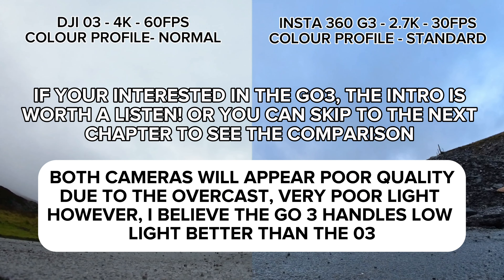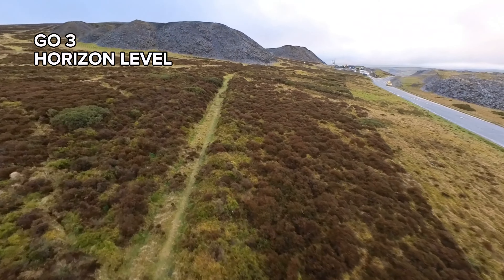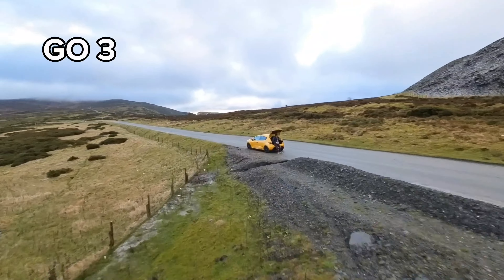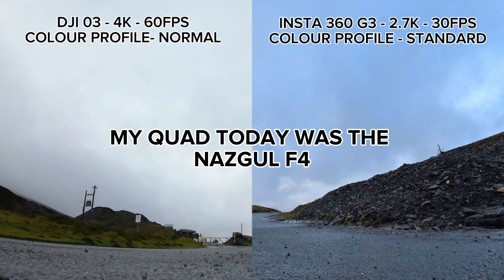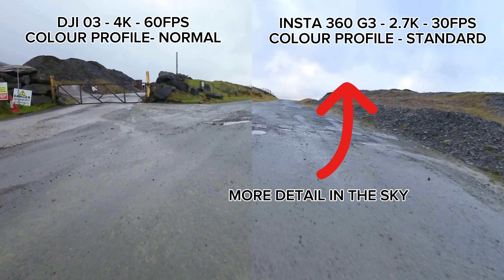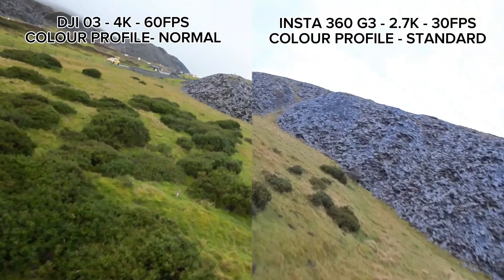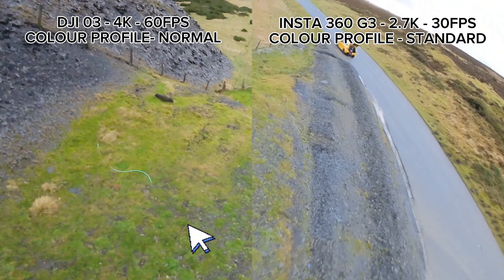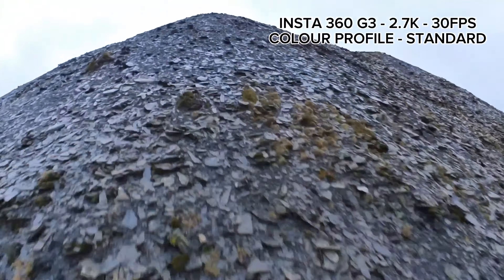WHICH ONE IS BEST?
Testing the DJI 03 against the Insta 360 GO 3. What I wanted was a camera for 3rd person view mounting. what I got was much more!!

Unfortunately is was very overcast so neither camera performed at its best, but the comparison is still effective!!

Insta 360 GO 3 mounted to Iflight Nazgul f4

00:00 Why compare them?
03:26 Overall image
04:22 Field of view
04:45 Frame rates
05:13 Exposure changes